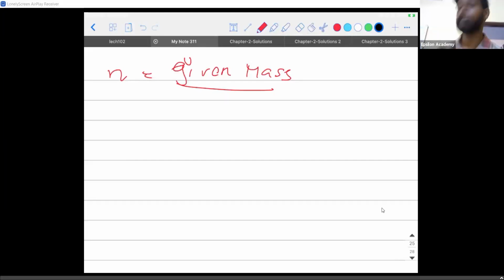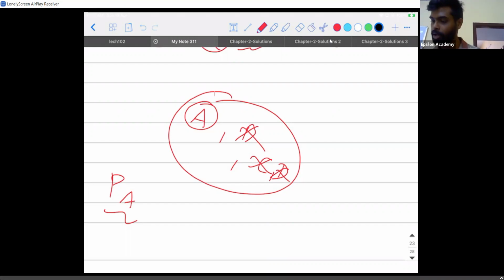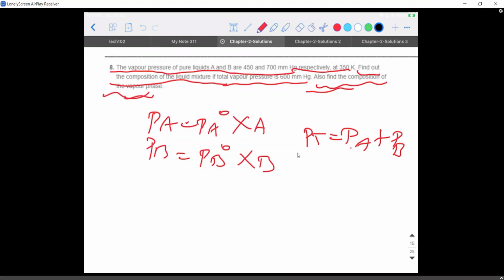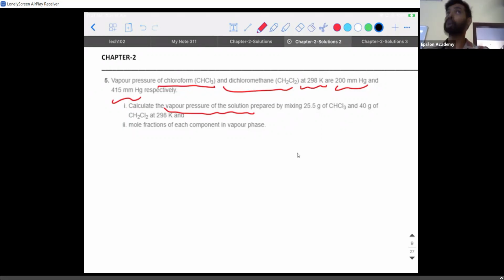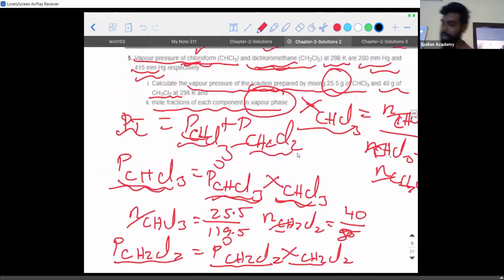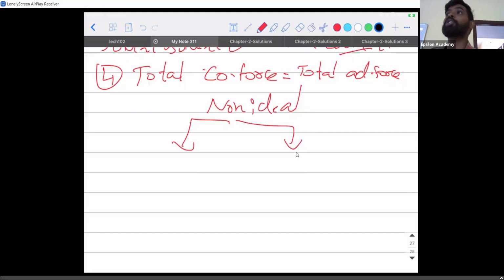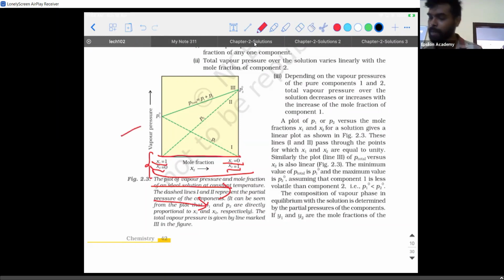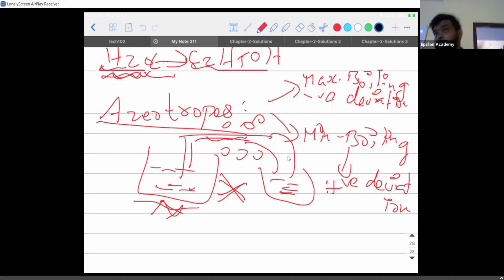XII Chemistry 19th April 2021